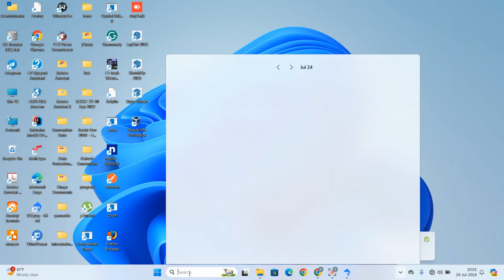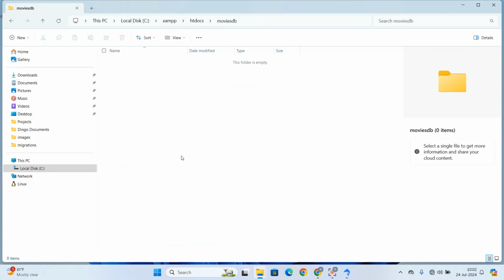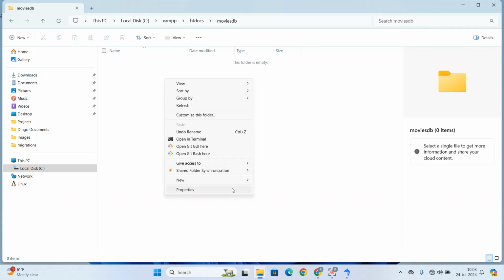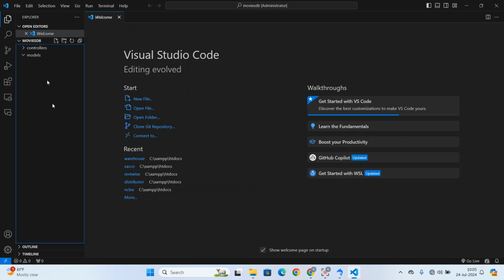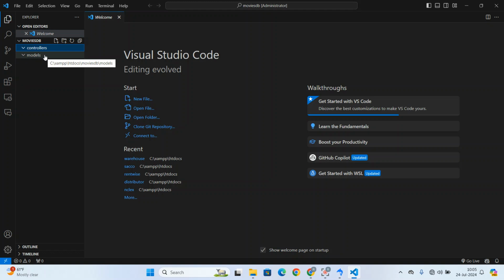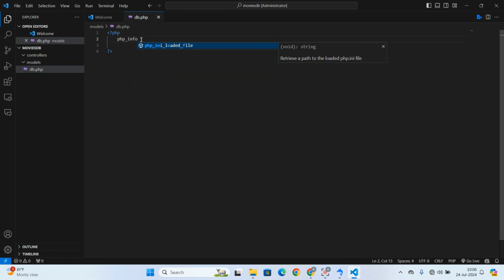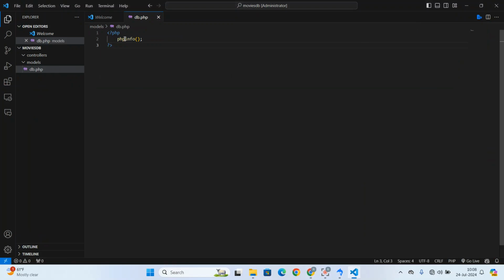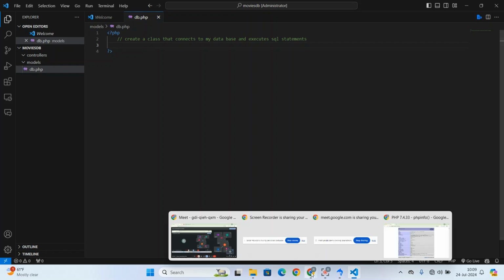Implementing Movies DB in PHP Part 1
This video introduces PHP for the movies db project